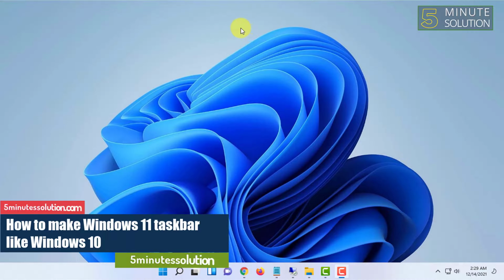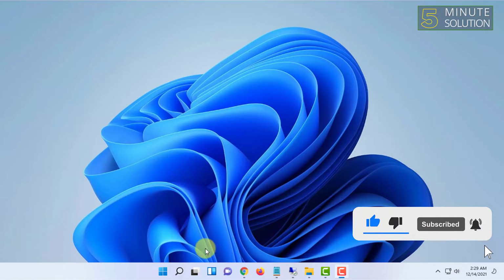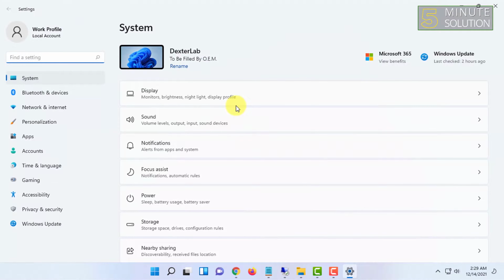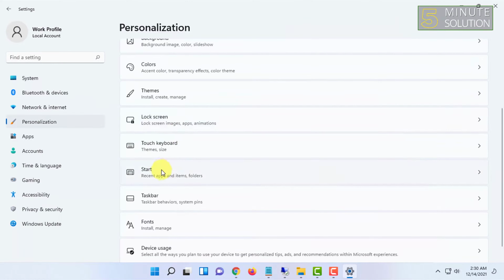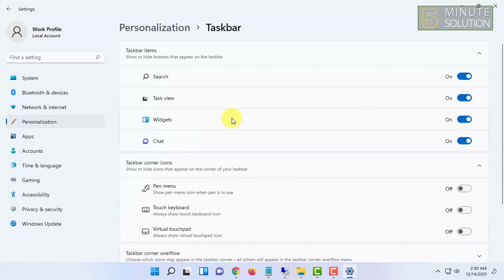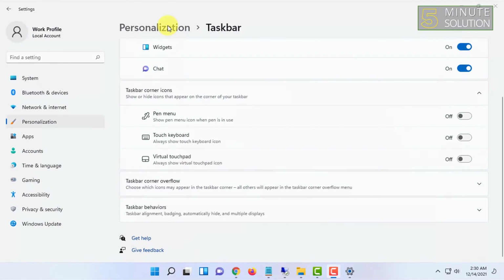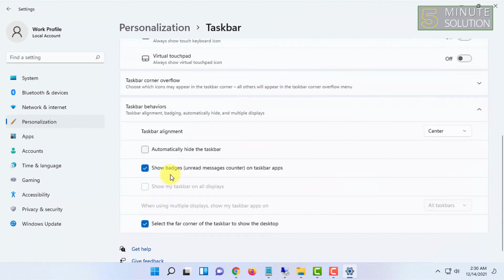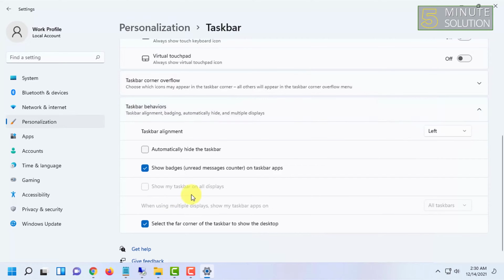How to make Windows 11 taskbar like Windows 10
Alternatively, open the Settings app and navigate to Personalization - Taskbar. From there, click on "Taskbar behaviors" which will reveal several settings, including "Taskbar alignment." If you change that to "Left," you're one step closed to having a Windows 10-like experience

▼ Related Keywords ▼

"make windows 11 look like windows 10 reddit"
"why does my windows 11 look like windows 10"
"windows 10 taskbar in windows 11 bug"
"windows 11 ungroup taskbar"
"windows 11 taskbar for windows 10 download"
"windows 11 classic taskbar"